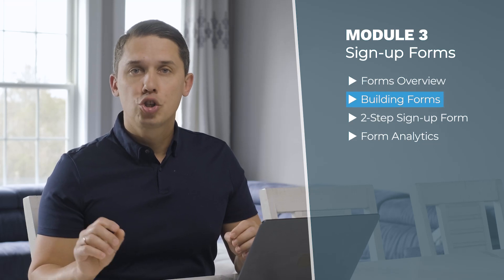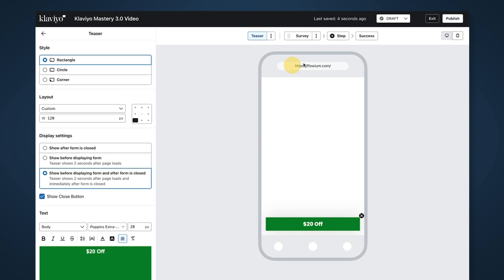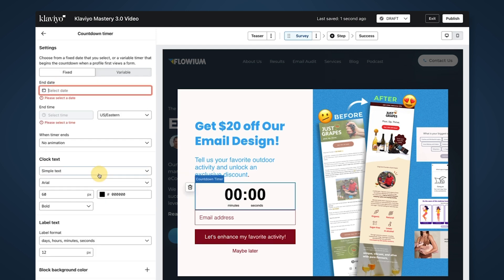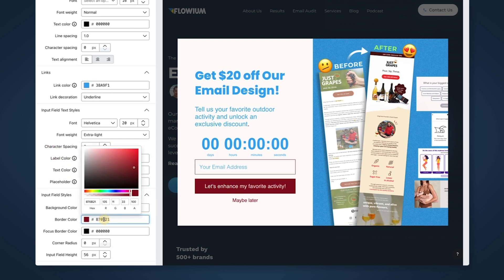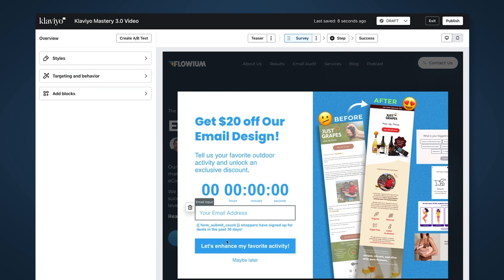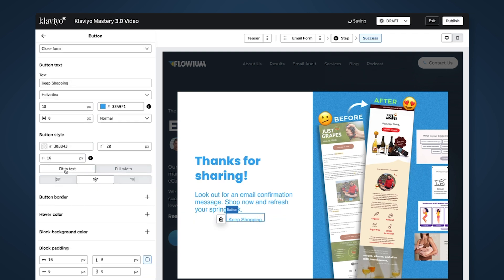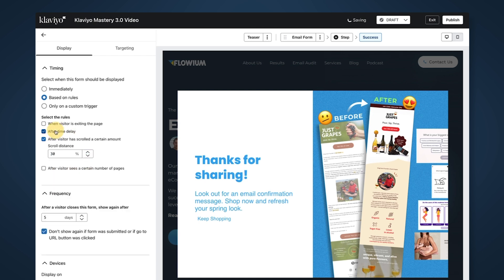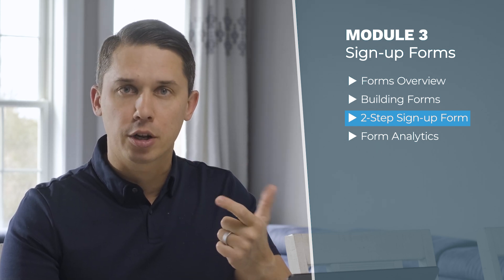How to Create a Sign-Up Form in Klaviyo | Klaviyo Mastery 3.0 Course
How to Create a Sign-Up Form in Klaviyo | Klaviyo Mastery 3.0 Course / Andriy Boychuk, a Klaviyo expert, will show you how to create a sign-up form from scratch.

Learn how to customize your form’s colors, text, and behavior to effectively capture your audience’s attention and grow your subscriber list. Whether you're offering exclusive discounts or collecting emails for future marketing campaigns, we’ve got the tips you need to design high-converting forms.

Timestamps:

00:00 - What's the video about
00:09 - How to create a sign-up form
07:02 - Set up a form behaviour